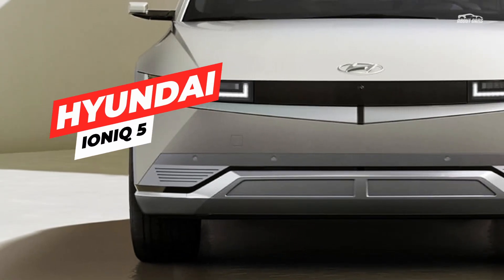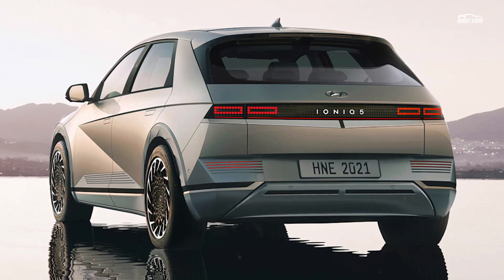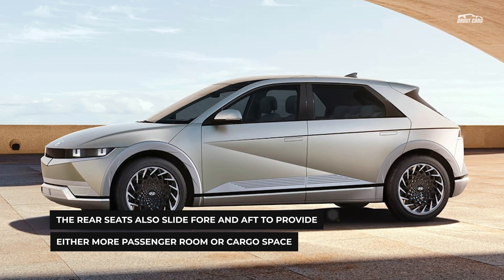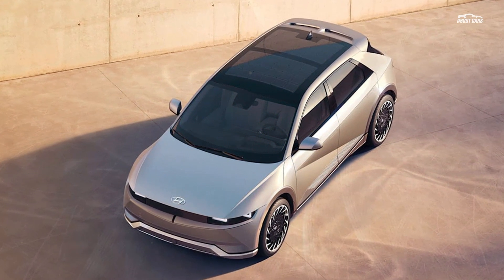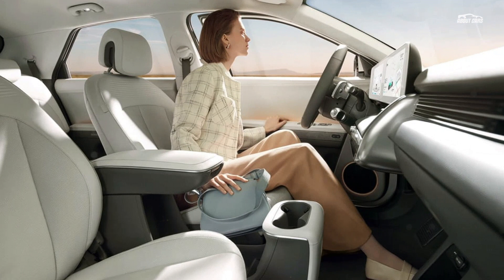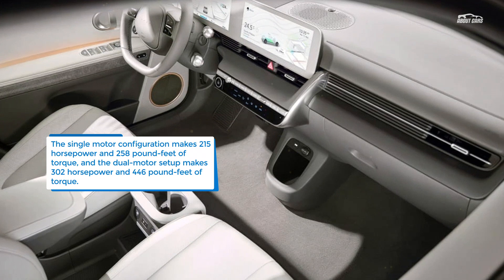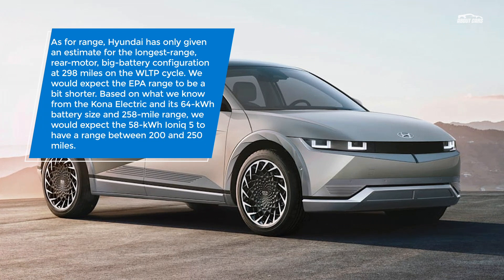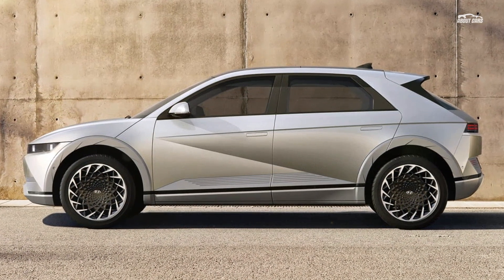Hyundai Ioniq 5 revealed with long range - strong performance - concept car looks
Source: autoblog.com | When the Hyundai 45 concept car was revealed two years ago, we were impressed by the sleek, creased sheetmetal and airy interior. But we figured that whatever production car came of the design would receive major styling changes to make it work. We were wrong. The Hyundai Ioniq 5 delivers on the looks of the concept inside and out with very few changes, and it's bolstered by the enticing E-GMP platform's range, features and powertrain layout. The outside of the Ioniq 5 is as striking as the concept, and we're particularly impressed that Hyundai brought the boxy headlight and taillight treatments to market unchanged. The creas